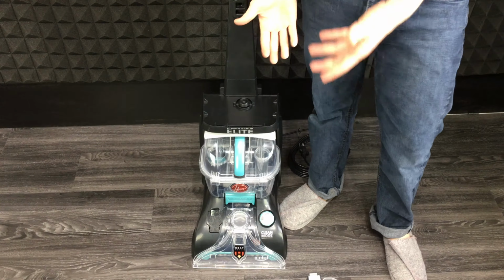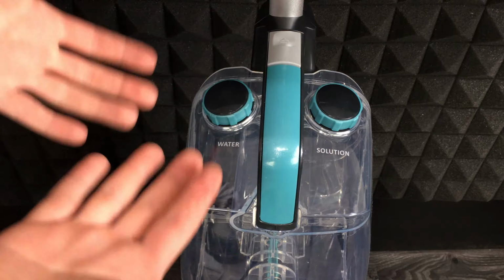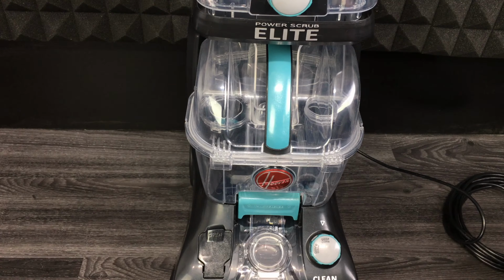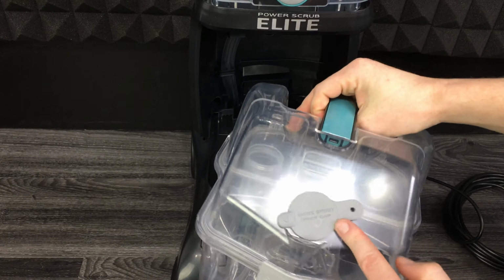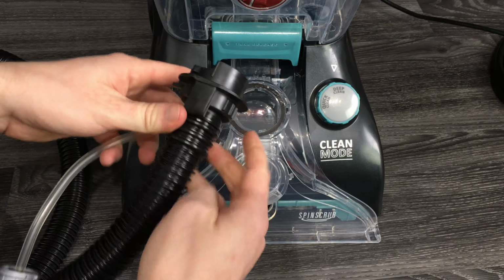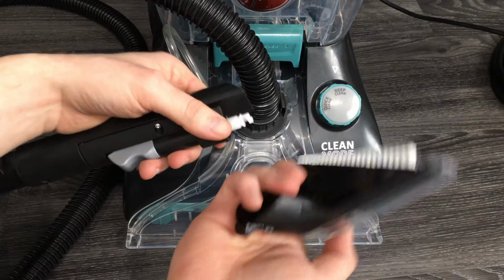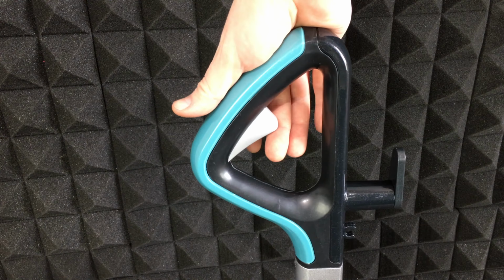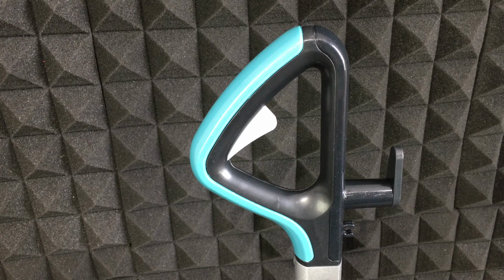Hoover Power Scrub Elite Carpet Washer Cleaner Set-Up Manual | How to Set Up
Hoover® Power Scrub Elite™ carpet washer was designed for improved cleaning performance and superior drying. Enhanced features include HeatForce™ for faster drying, quick and deep clean modes to lift embedded dirt, and wash/rinse mode to remove solution residue to deliver a powerful clean. Cleans your carpets quickly, so you can get back to what matters most.

Features:
Quick clean mode for a rapid surface clean of rugs, entryways and living rooms
Dries carpets in less than 45 minutes
Deep clean mode to lift and remove embedded dirt and stains
Wash/rinse mode to extend the life of your carpets by washing then rinsing to remove any solution residue
HeatForce™ to apply hot air directly to the area you are cleaning, resulting in faster drying
SpinScrub® patented brush system to tackle the toughest dirt without damaging your carpet
Large capacity clean tank
Large capacity dirty water tank
Automatic detergent mixing to provide the appropriate combination of detergent and water for optimal cleaning results
DualV® nozzle to provide strong and equal suction to clean surfaces quickly and evenly
High-performance stain removal cleaning solution and strong suction lifts and removes dirt and stains from carpet and upholstery
Weights less than 8.6 kg (19 lb.)
Simple to lift and carry with 4 easy to access handles
Perfect for homes with kids and pets
Vacuum
Nettoyeur de tapis

Includes:
Crevice tool
Stair tool
Upholstery tool
2.4 m (8 ft.) hose
Sample bottle of cleaning solution
Accessory bag

Specifications:
Dimensions (L x W x H):
44.5 cm x 31.2 cm x 109.2 cm (17.5 in. x 12.3 in. x 43 in.)
Weight: 8.4 kg (18.5 lb.)
Set up and how to use tutorial for Hoover